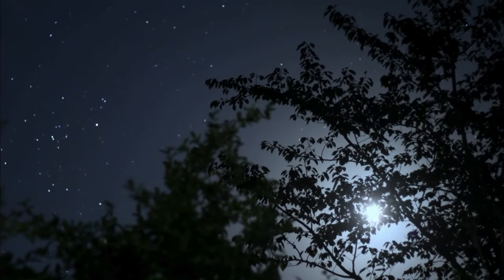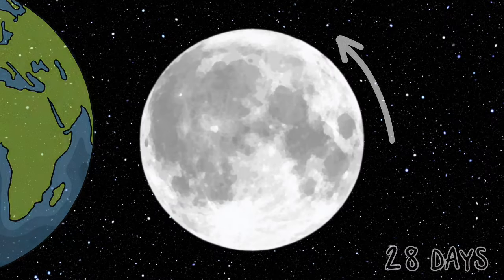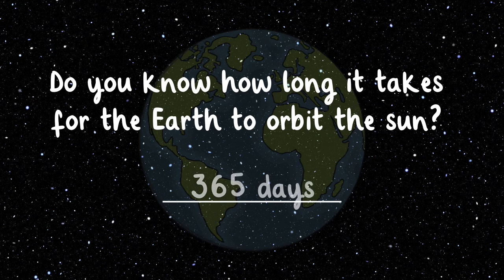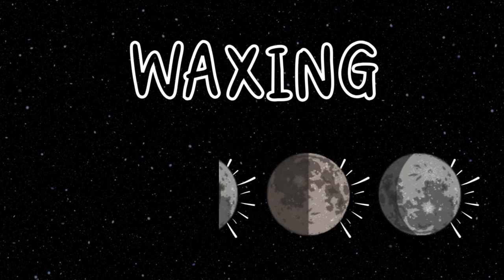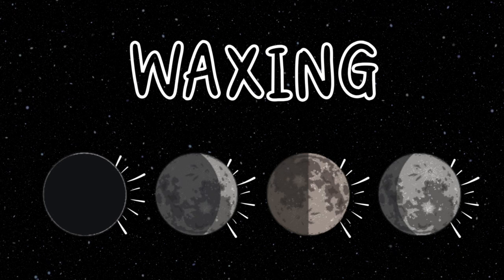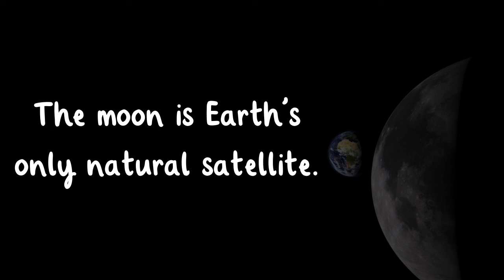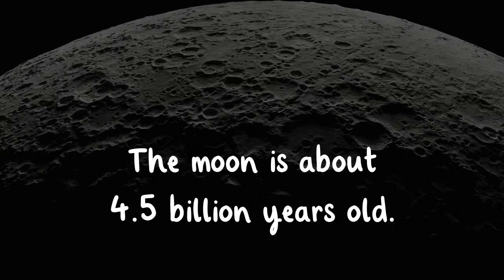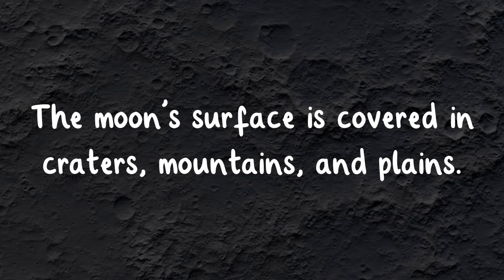🌚 Moon Phases for Kids | Astronomy for Kids | All About Moon Phases | Twinkl USA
In this video, children will extend their knowledge of the moon and its eight phases.

00:00 Introduction
00:22 The Moon
00:49 Phases of the Moon
1:12 Waxing
1:26 Waning
1:39 Full Moon
1:58 Fun Facts About the Moon

Download the PDF version here!